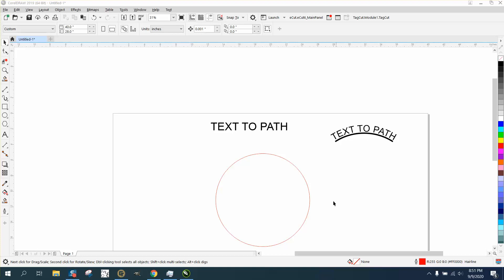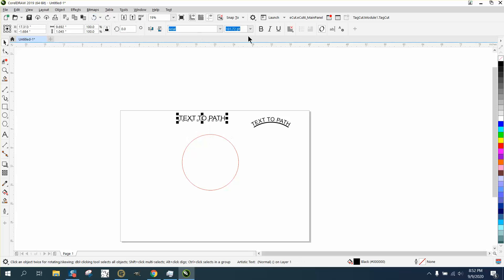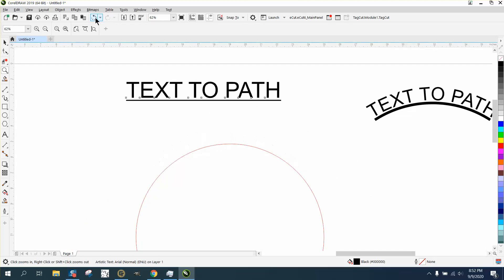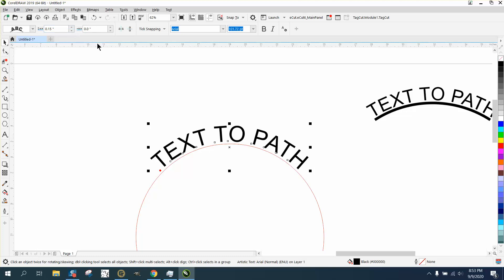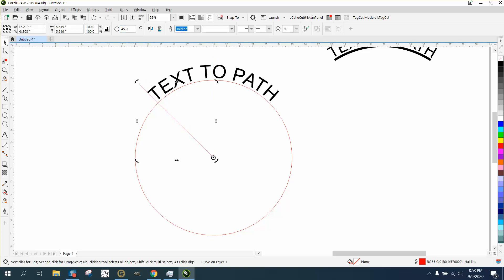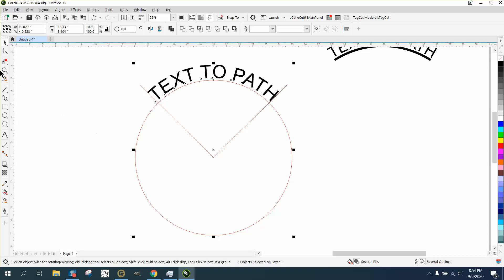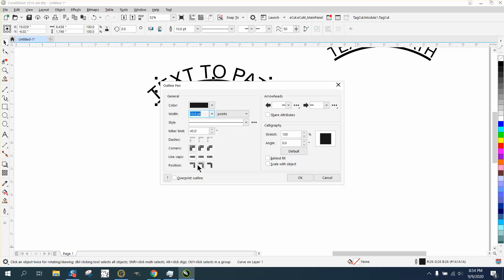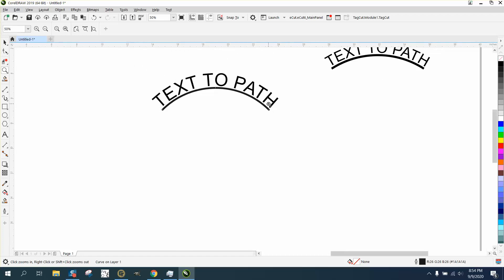Corel Draw Tips & Tricks Underline font with Text to Path